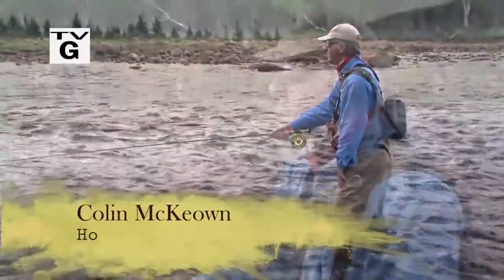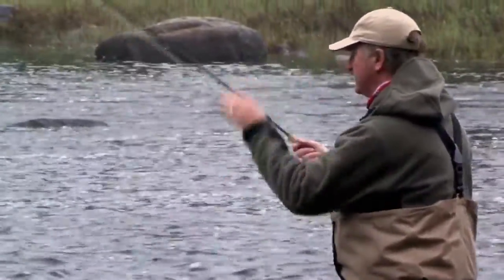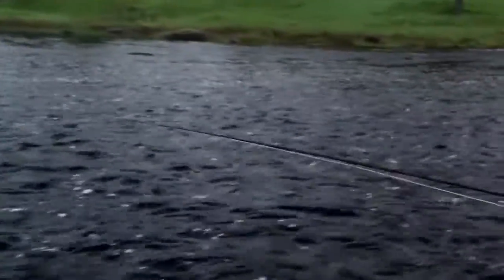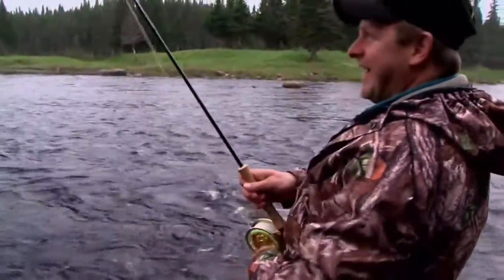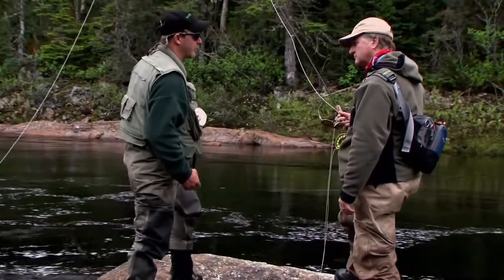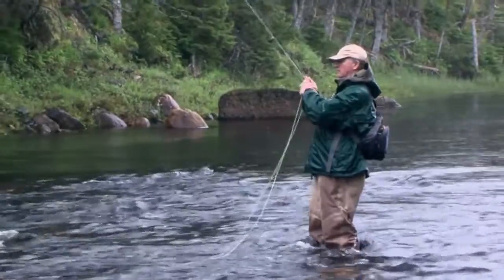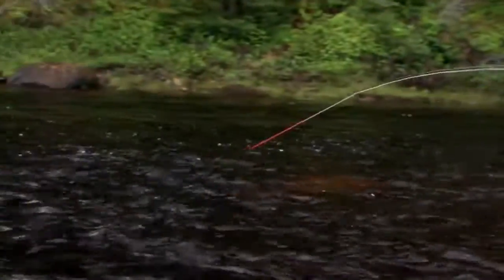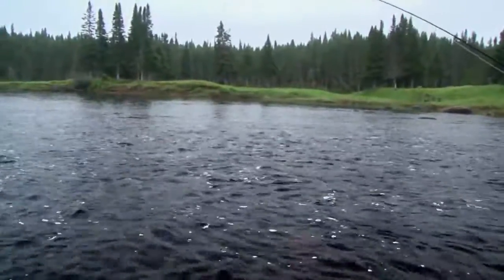Newfoundland Atlantic Salmon | Mayflower Outfitters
In this episode of The New Fly Fisher we're in Newfoundlands great Northern Peninsula catching Atlantic Salmon. This is best of affordable and accessible Atlantic Salmon fishing! You can learn more about Mayflower Outfitters